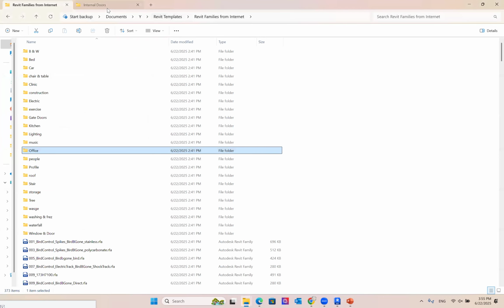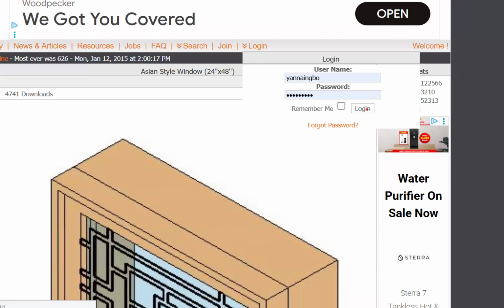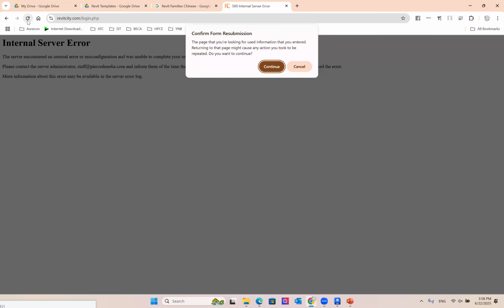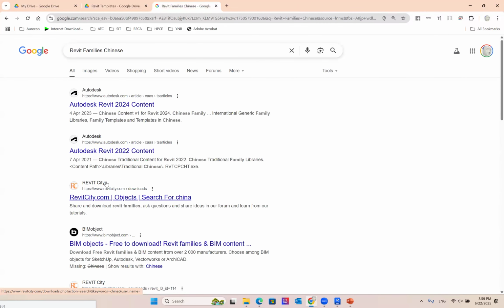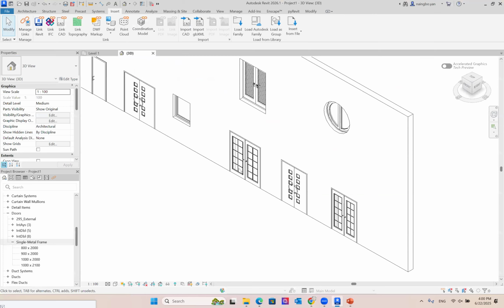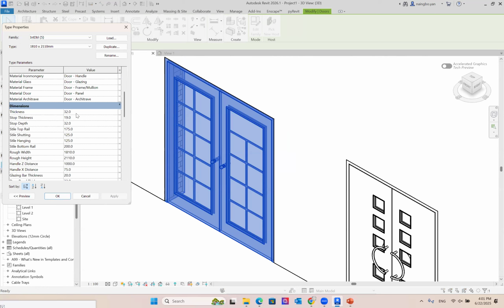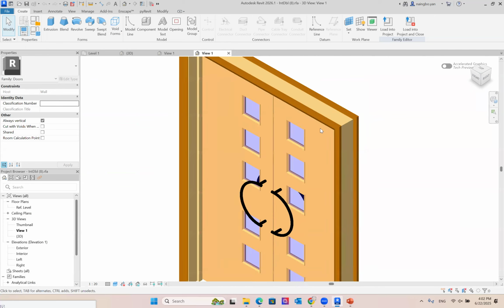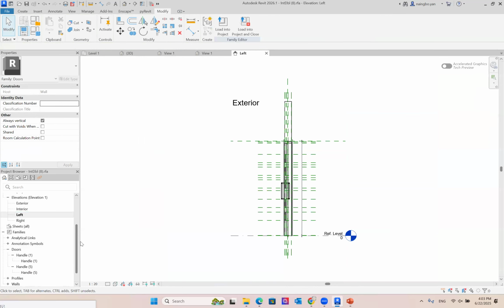Day1 Class Room Q&A